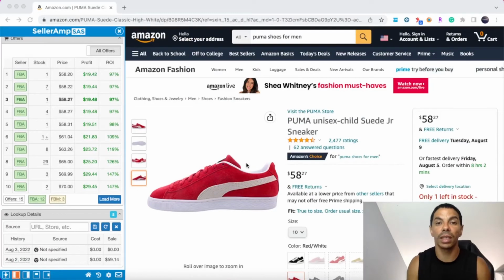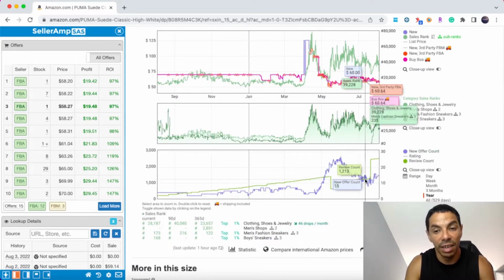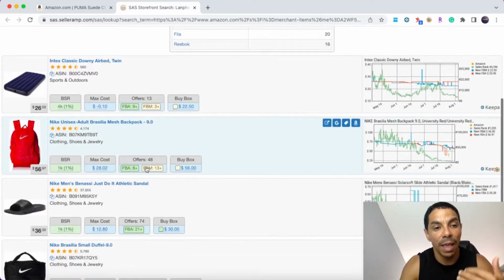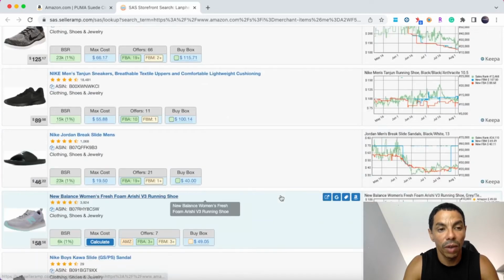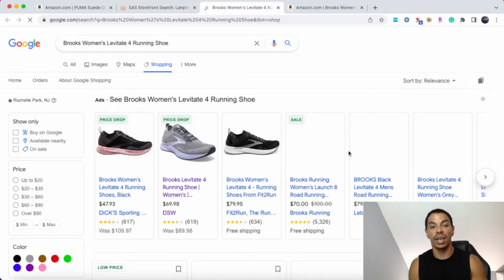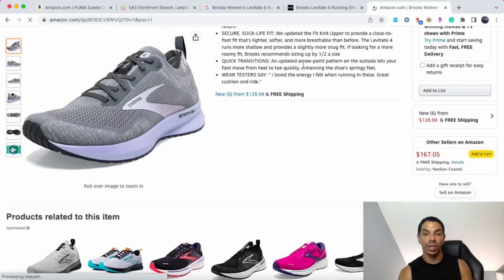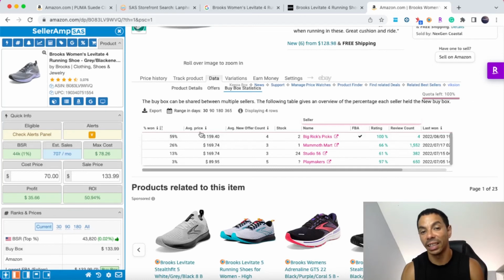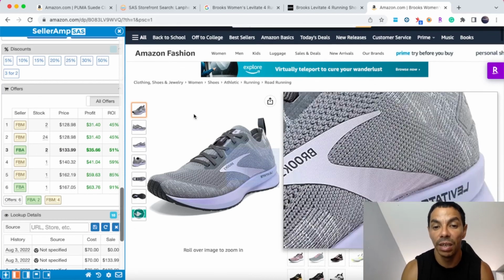How to Find Profitable Products Doing Online Arbitrage Reverse Sourcing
In this video I’ll show you how I find products to sell on Amazon by doing a strategy called reverse sourcing I’ll walk you through how i personally do it and what tools i used to help me find the products